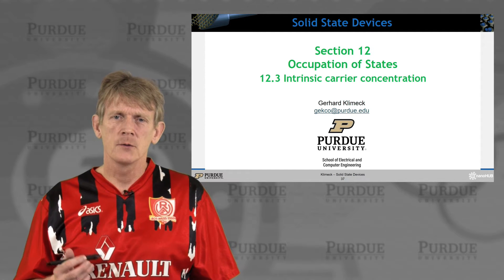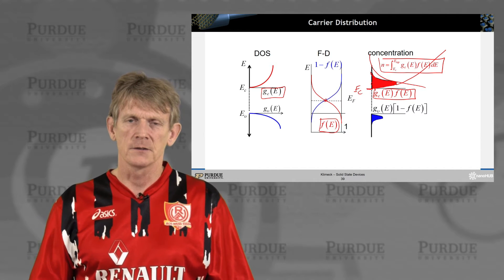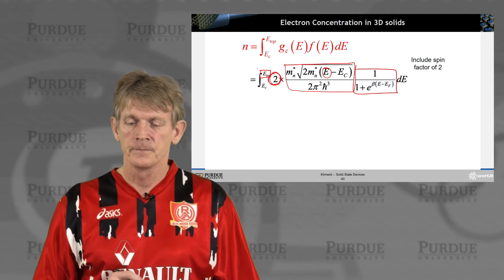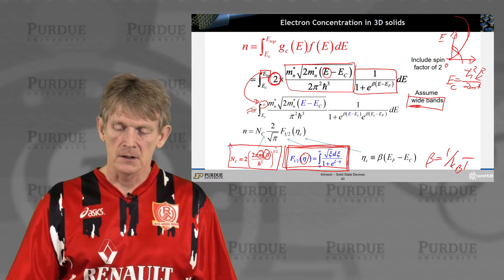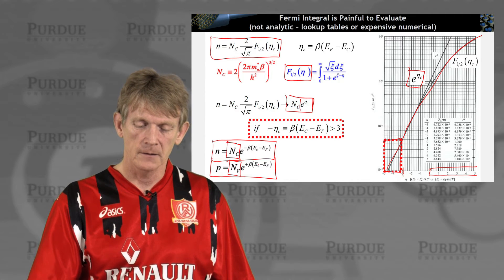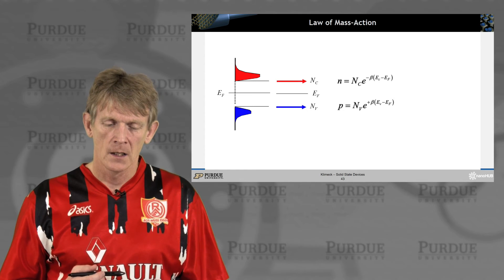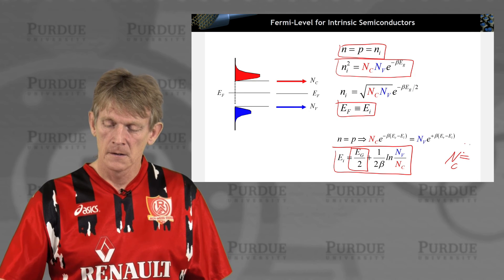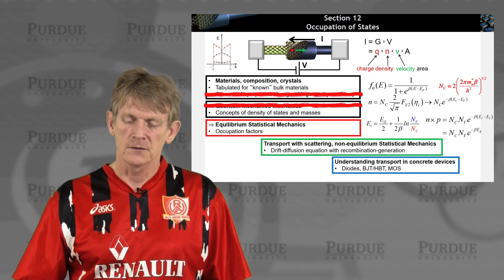ECE 606 Solid State Devices L12.3: Occupation of States - Intrinsic Carrier Concentration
Table of Contents:
00:00 S12.3 Intrinsic carrier concentration
00:19 Section 12 Occupation of States
00:26 Carrier Distribution
03:07 Electron Concentration in 3D solids
06:22 Fermi Integral is Painful to Evaluate (not analytic – lookup tables or expensive numerical)
08:55 Carrier Distribution ge Effective Density of States
10:24 Law of Mass-Action
11:14 Fermi-Level for Intrinsic Semiconductors
13:43 Section 12 Occupation of States
14:34 Section 12 Occupation of States